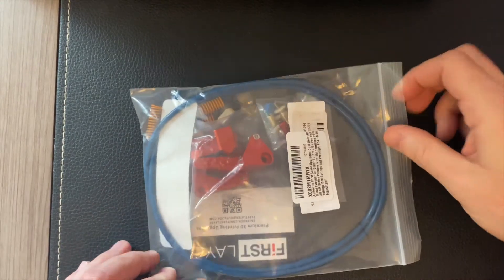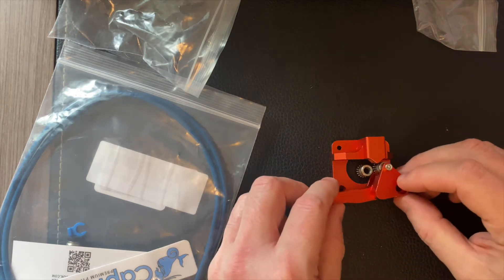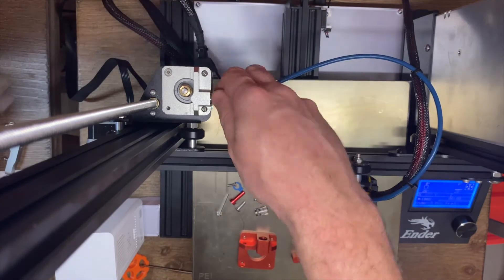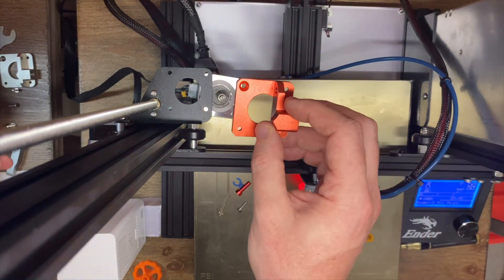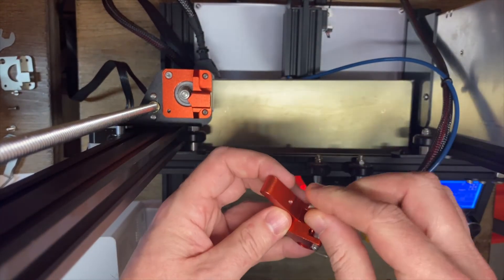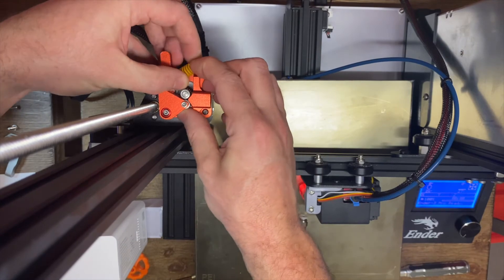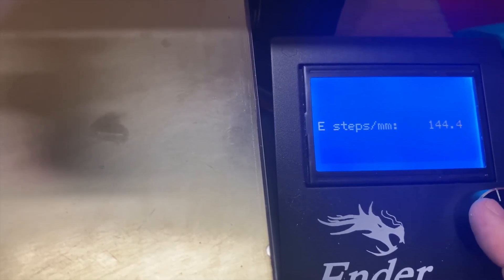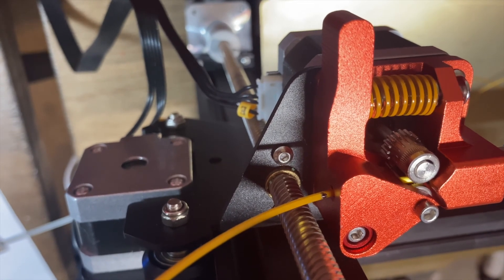F1rst Layer Dual Metal Gear Extruder kit with step by step installation and e-steps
F1rst Layer Dual Metal Gear Extruder.

Fits Ender 3/3Pro/Ender5/5Pro
And CR series 3D printers.

Purchase Links:
Ender 3
Ender 3 pro
Ender 3 Pro Creality 4.2.7 Silent Board Kit
BLTouch Kit
Creality Pei Spring Steel Bed
Metal Extruder Kit
Ender 3/Pro/Ender 5/Pro Dual Metal Gear Extruder
Ender 3/ 3 Pro/ Ender 5 Enclosure
MK8/Ender3/3Pro Nozzle assortment

Octoprint/Octopi/Astroprint/Remote monitoring Product Purchase Links:
Raspberry Pi 4 2gb with case,fan,heat sinks, and more!
Raspberry Pi 4 4gb kit
Wyze Cam
Wyze Cam Pan